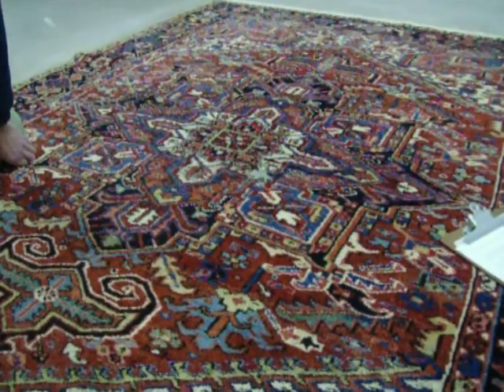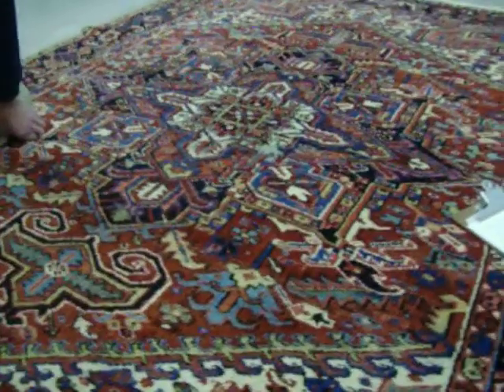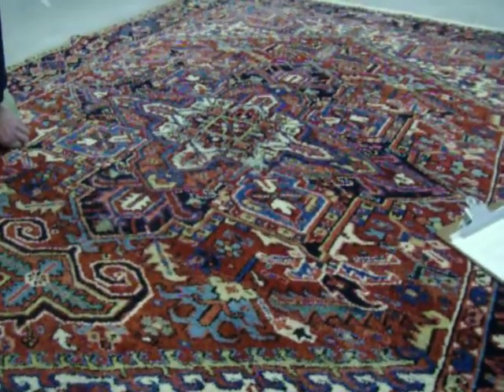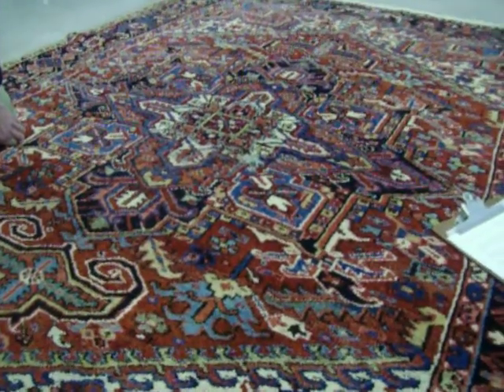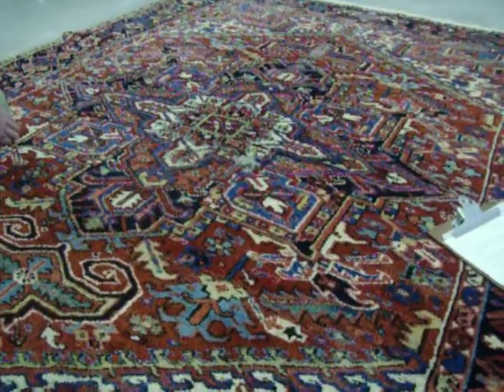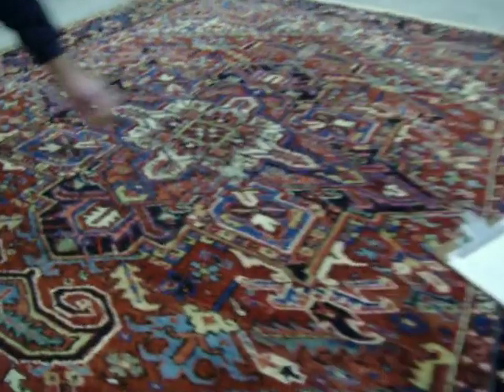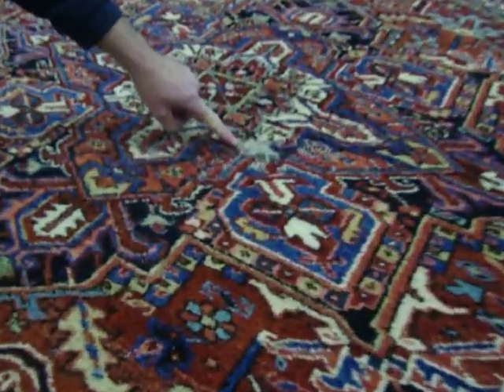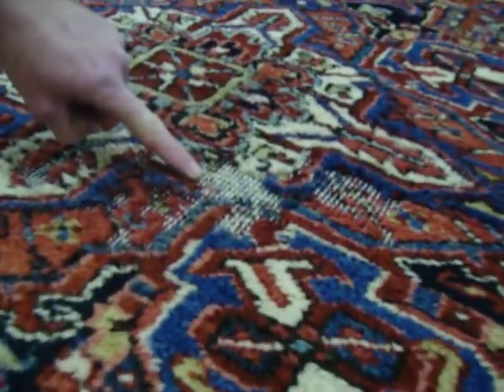Moth eaten rug.mov